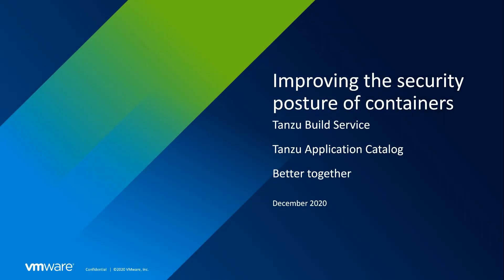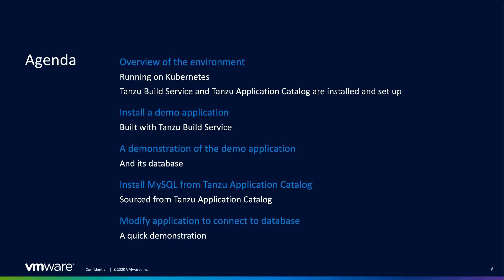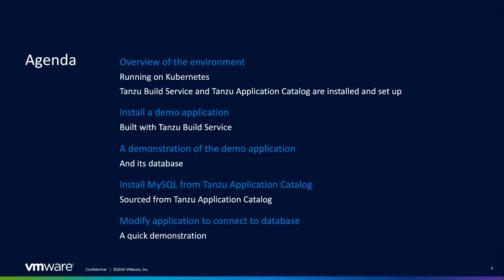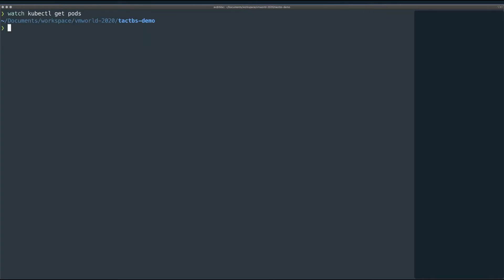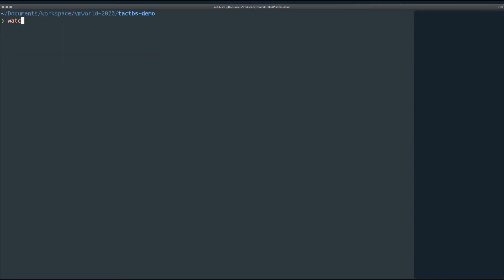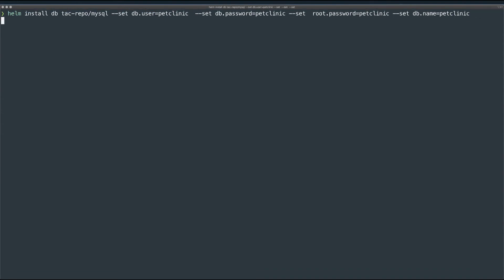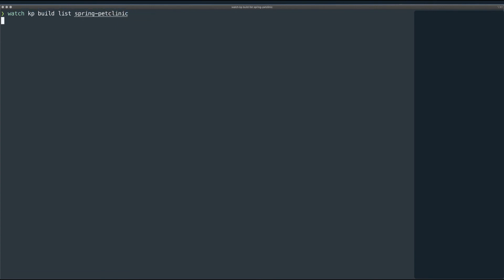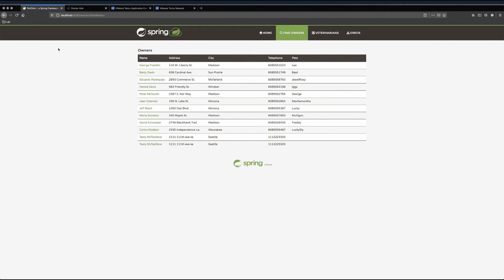Improving Container Security with VMware Tanzu Build Service and VMware Tanzu Application Catalog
In this demo, you will see one method for how VMware Tanzu Build Service and VMware Tanzu Application Catalog can be used together to build a functional application stack. Each layer within these stacks will be automatically monitored for any patches or upgrades, and automatically rebuilt and ready to deploy.

Not only will these systems keep all your containerized applications up to date, but further tools are provided to automatically scan all contained code for vulnerabilities, report on what is included in each container, and hashed to ensure a secure application dependency supply chain.